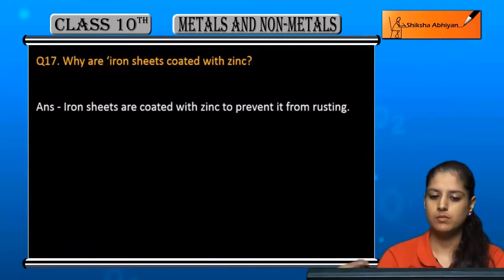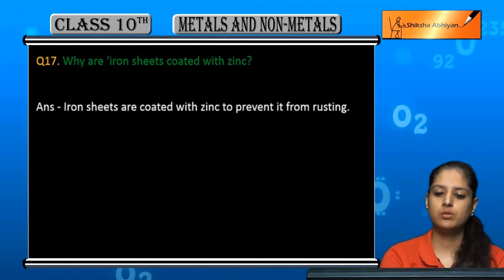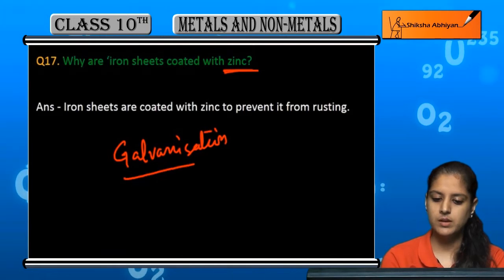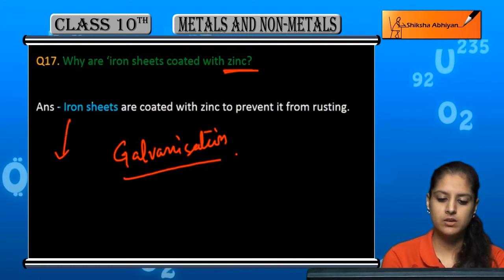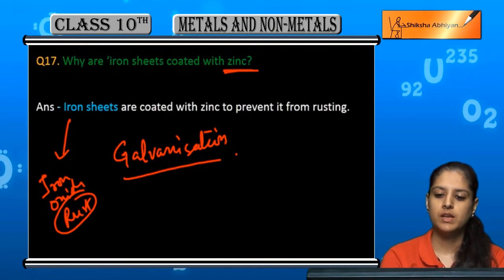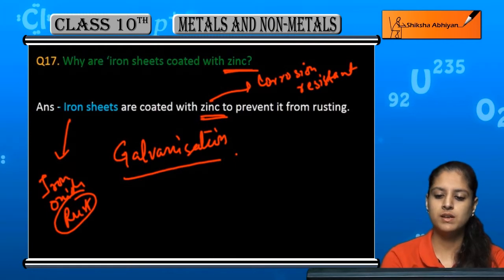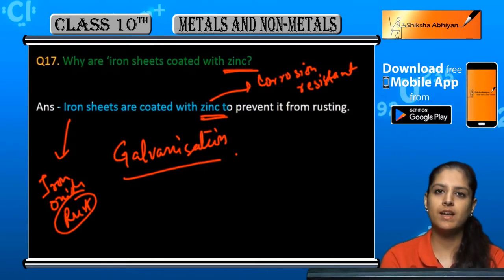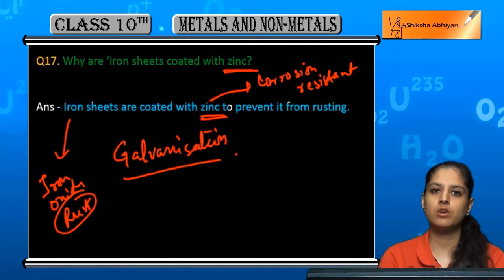Q17 Why are iron sheets coated with zinc?